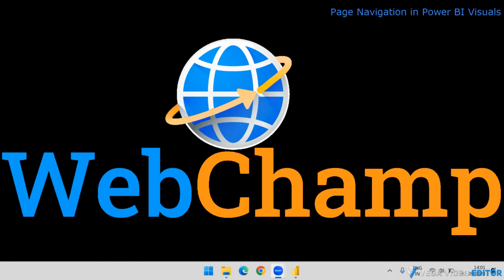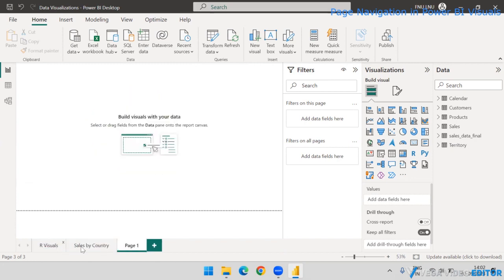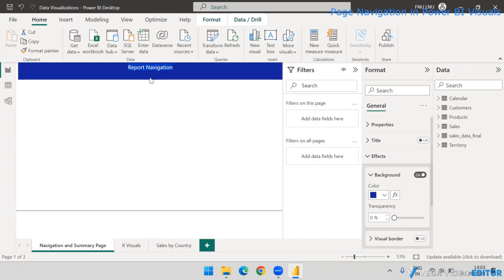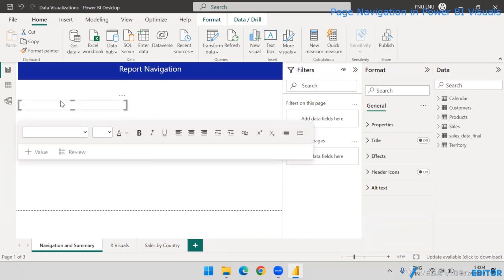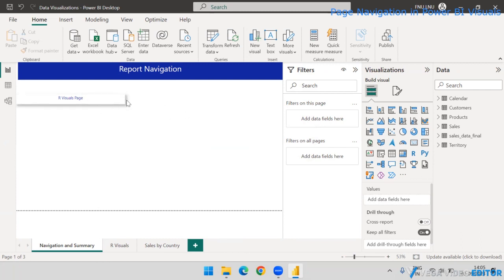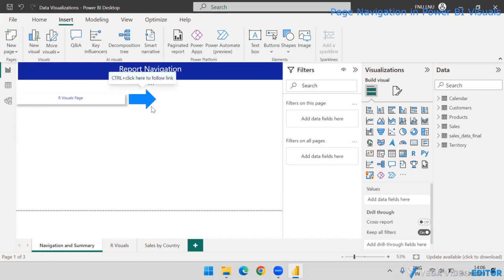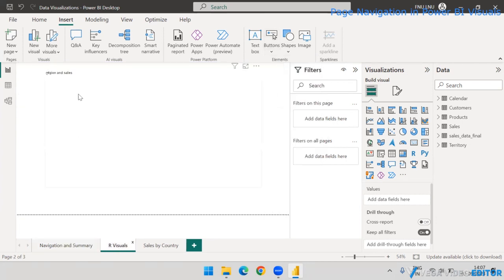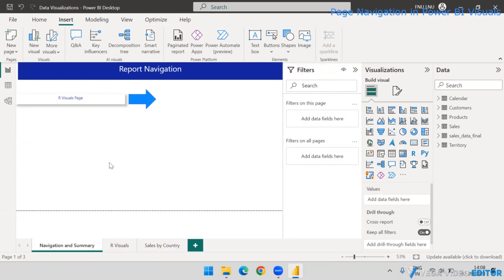PBI_37: Page Navigation in Power BI Visuals || Report Pages Navigation in Power BI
Page Navigation in Power BI Visuals || Report Pages Navigation in Power BI

Learn how to create seamless page navigation in Power BI using buttons, bookmarks, and report page tooltips. This tutorial walks you through the essential steps to enhance your Power BI reports with smooth navigation features, making your dashboards more user-friendly and interactive. Whether you're a beginner or looking to improve your skills, this guide will help you take your Power BI reports to the next level.